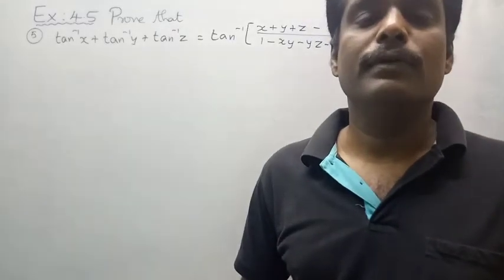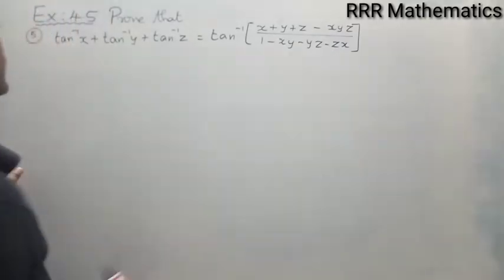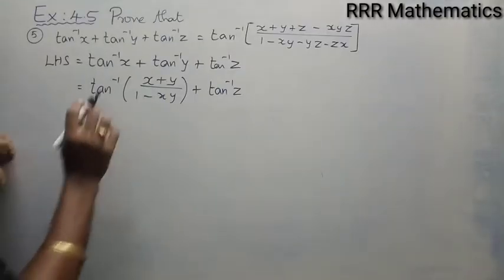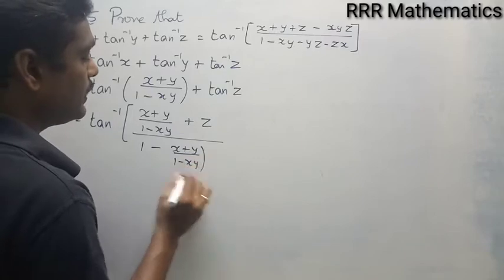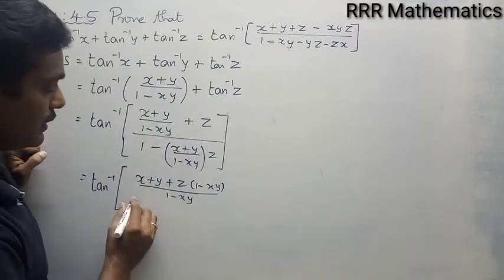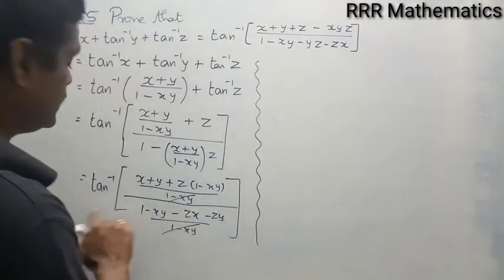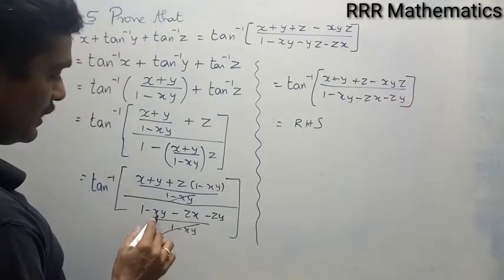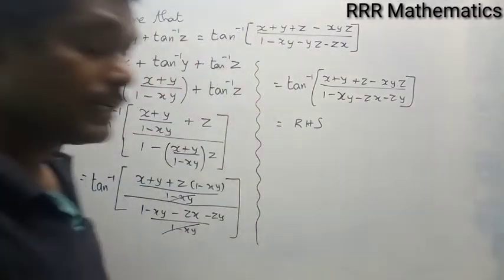Class-12 Prove that: tan⁻¹x + tan⁻¹y + tan⁻¹z = tan⁻¹[(x +y +z -xyz)/(1-xy-yz-zx)]TN12thTB Ex:4.5(5)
Prove that:
tan⁻¹x + tan⁻¹y + tan⁻¹z
  = tan⁻¹[(x +y +z -xyz)/(1-xy-yz-zx)]

Problem taken from Tamil Nadu Mathematics 12th text book. Chapter - 4 - Inverse Trigonometric Functions
Ex: 4.5(5)